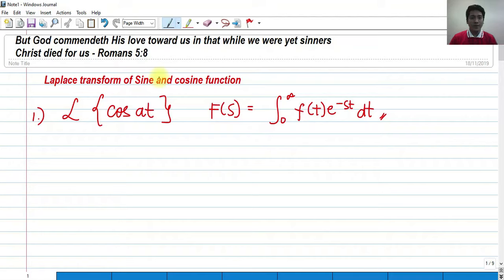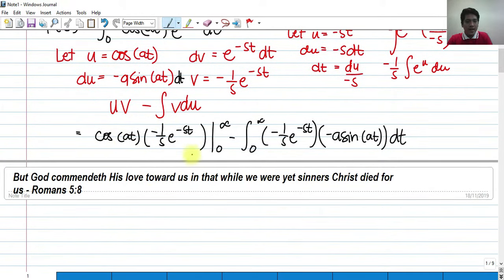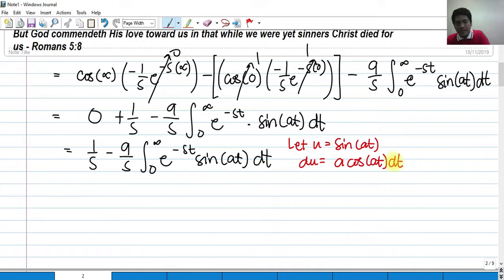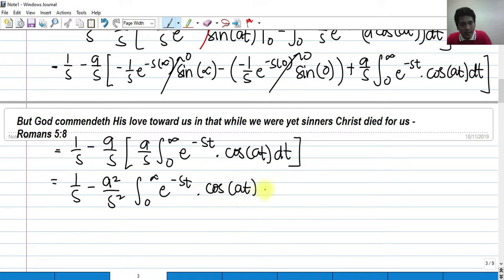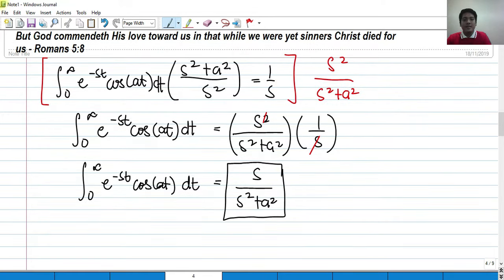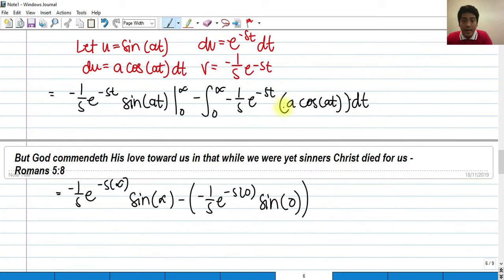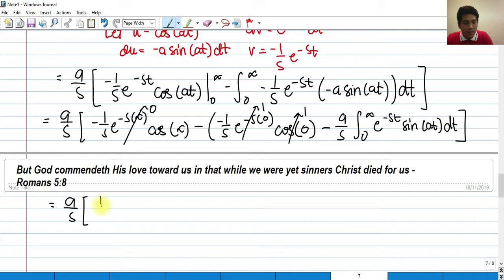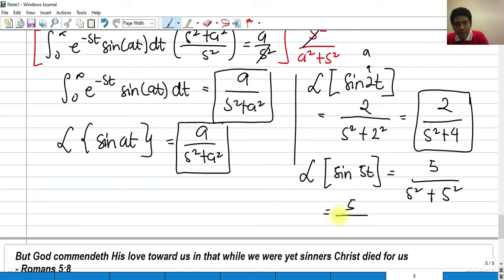Laplace Transform of Sine and Cosine Function - Advanced Engineering Mathematics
A derivation of the laplace of the sine and the cosine function.